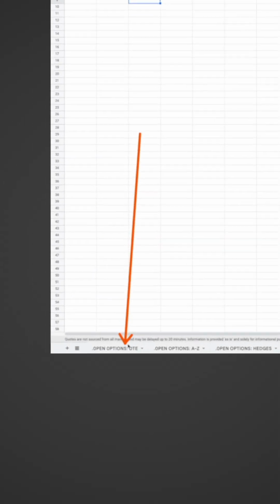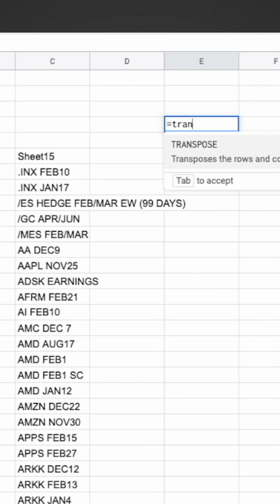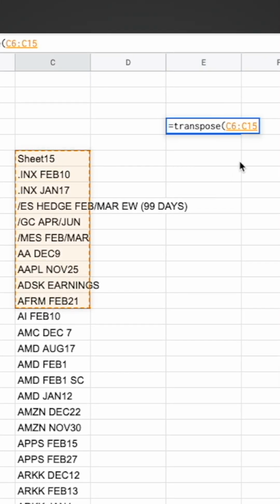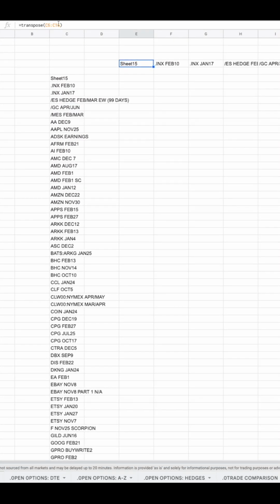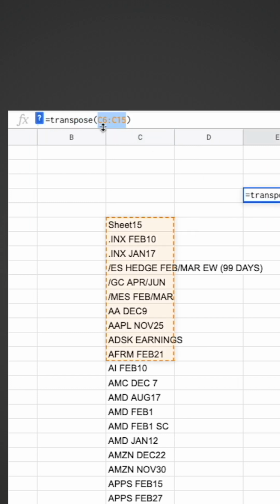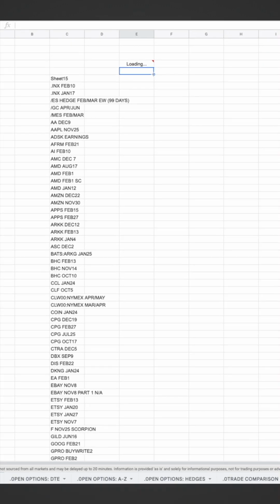How to Use the Transpose Function in Google Sheets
Do you have a vertical array function in Google Sheets but need to display the results horizontally? In this short video, we'll show you how to use the transpose function to do just that.

First, we'll create a vertical array function in a Google Sheets cell. This could be any function that returns a vertical array of values, such as the FILTER or QUERY function.

Next, we'll use the transpose function to flip the orientation of the array from vertical to horizontal. To do this, we'll simply wrap our vertical array function inside the TRANSPOSE function, like this:

=TRANSPOSE(FILTER(A2:A7, B2:B7="Apples"))

This will return the same values as our original vertical array function, but in a horizontal orientation.

We'll also show you a few tips and tricks for working with transposed arrays, such as how to resize the cells to fit the transposed array, and how to use the INDEX function to reference specific cells in the transposed array.

With this quick and easy trick, you'll be able to display your vertical array functions in a horizontal format in no time. So give it a try and see how it can make your Google Sheets work even more efficient!